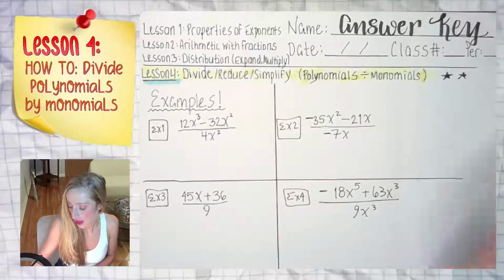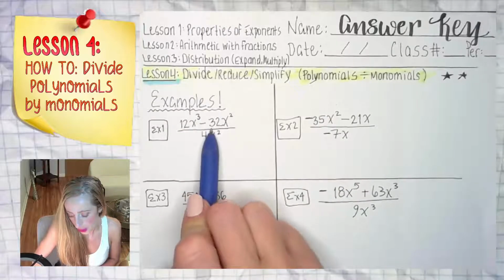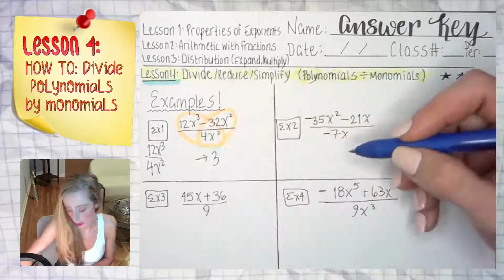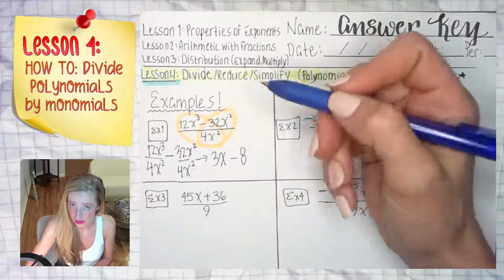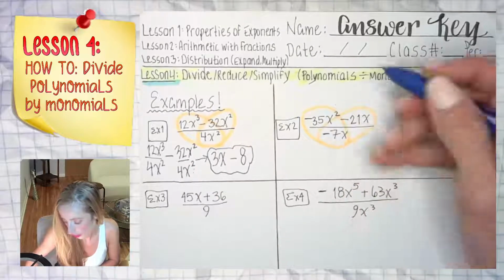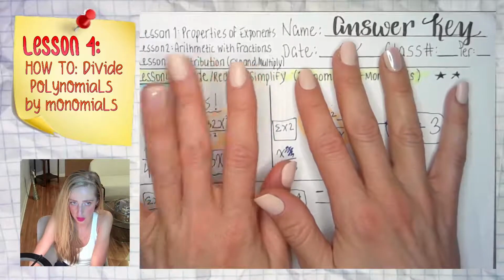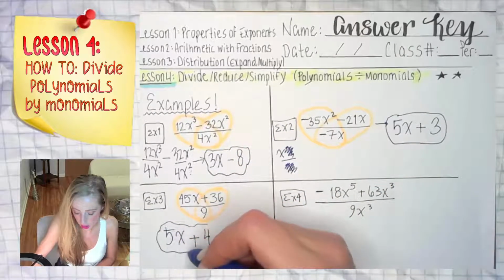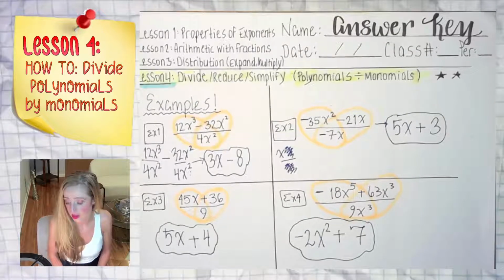Alg2-Lesson 4: Divide, Reduce, Simplify (Polynomials÷Monomials)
Lesson 4: In this video, we review fundamental knowledge pertaining to dividing/simplifying/reducing rational expressions such that the numerator is a polynomial and the denominator is specifically a monomial.

Lesson 2: Arithmetic with Fractions (a review)
Lesson 3: Distribution (Expand, Multiply)
Lesson 6: Identifying a GREATEST Common Factor – Technique!
Lesson 7: Factoring Method #1: GCF
Lesson 8: Factoring Method #2: Grouping
Lesson 9: Factoring Method #3: Sum and/or Difference of 2 Cubes
Lesson 10: Factoring Method #4: Difference of Two Squares
Lesson 11: Factoring Method #5: The 𝑎𝑐-method with Grouping